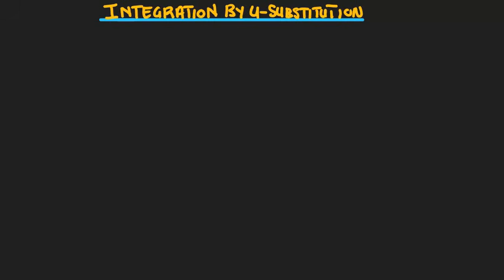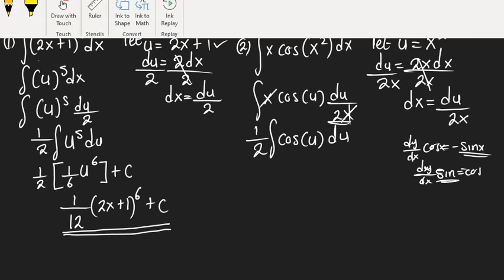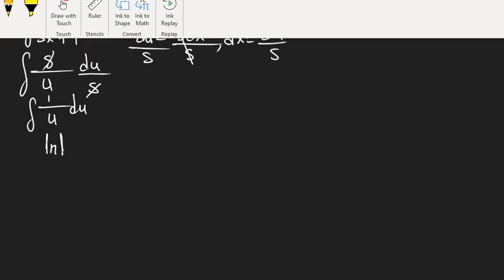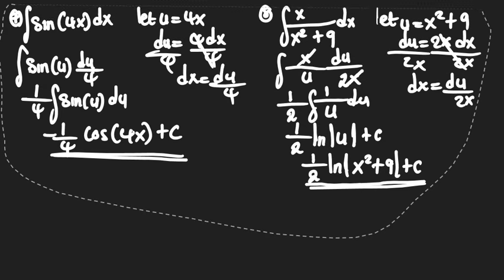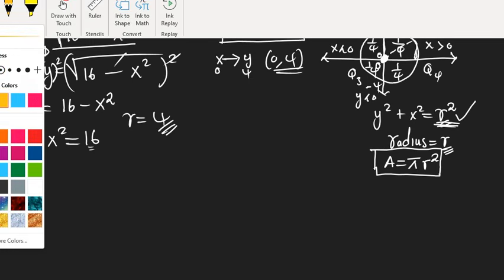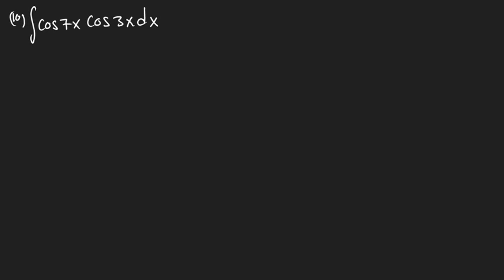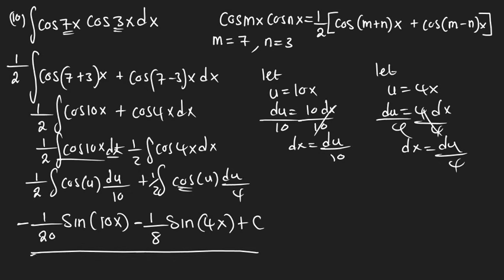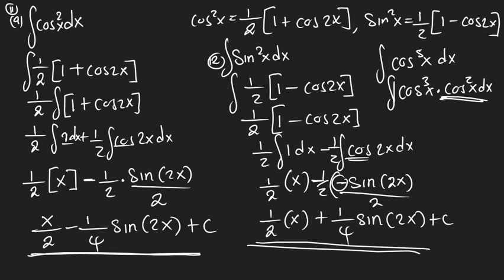Integration By U-Substituion ❤️✅